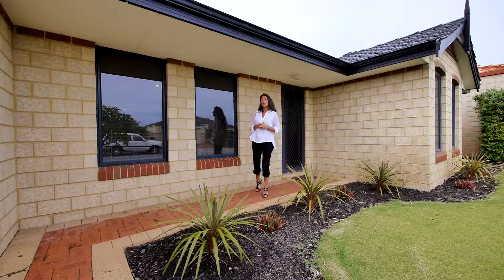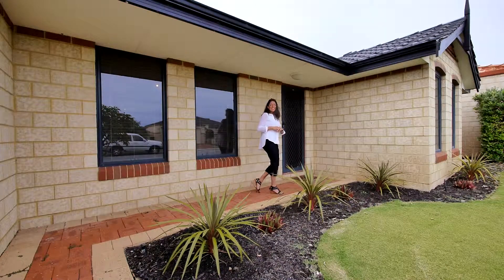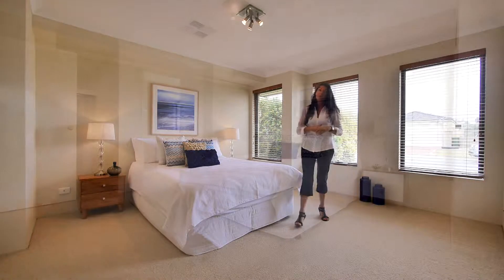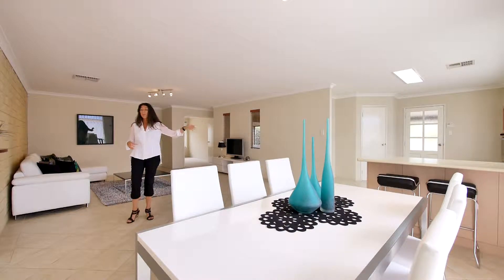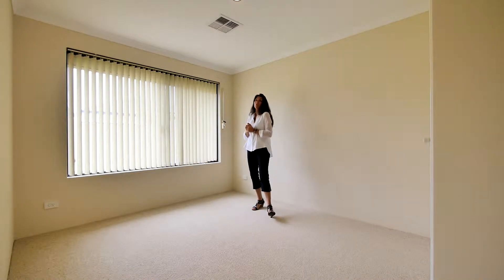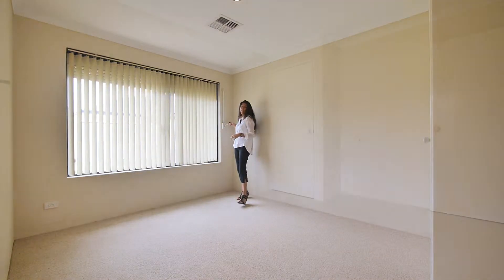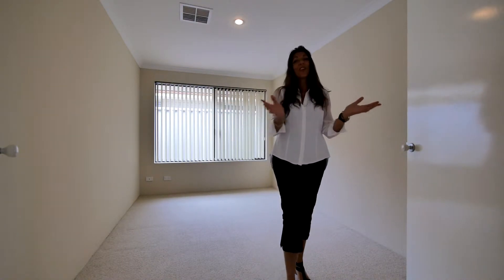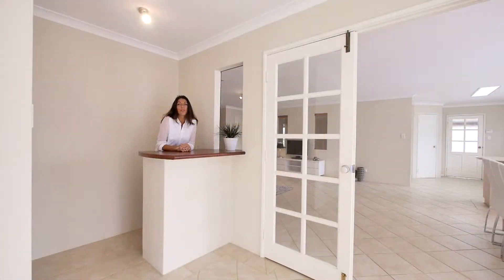3 Kerver Way Port Kennedy Sharon Davey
Looking for a big family home by the beach?

Then check out this fabulous 4 bedroom, 2 bathroom (plus study) home for sale in Port Kennedy.